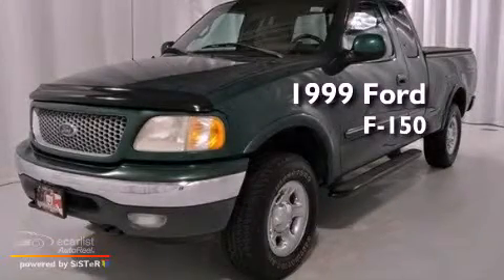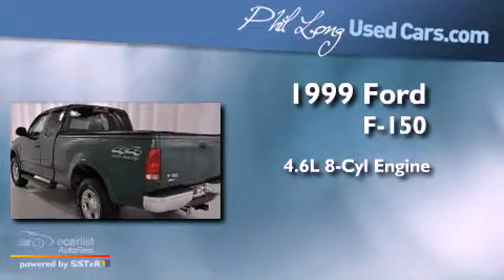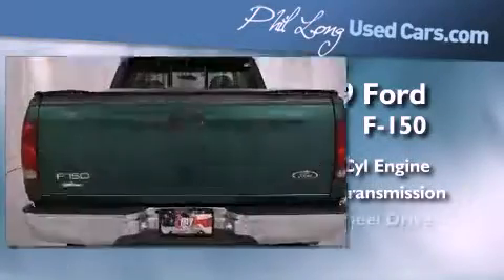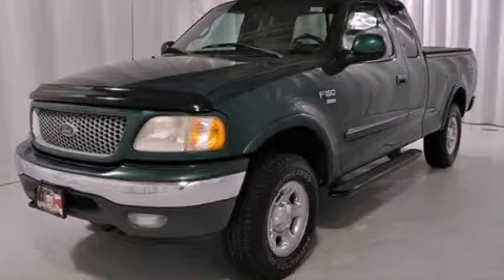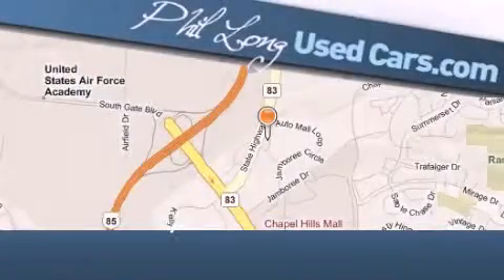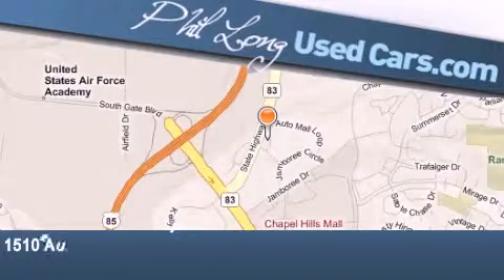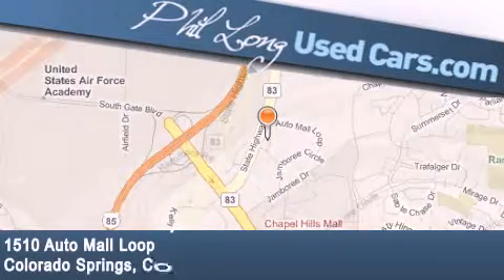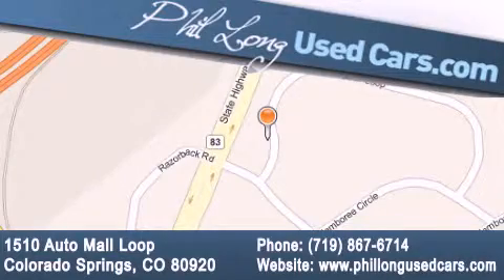1999 Ford F-150 Colorado Springs CO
Year : 1999

 Make : Ford

 Model : F-150

 Engine : 4.6L EFI OHC V8 Triton engine

 Trans . : Manual

 Exterior : Green

 Miles : 112,877

 Interior : Gray

 1510 Auto Mall Loop

 1999 Ford F-150 Colorado Springs CO